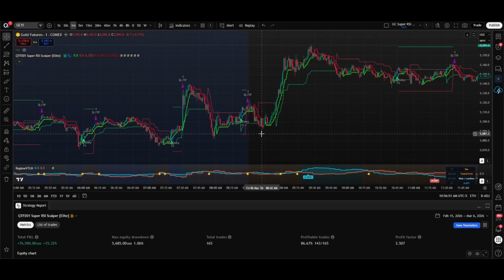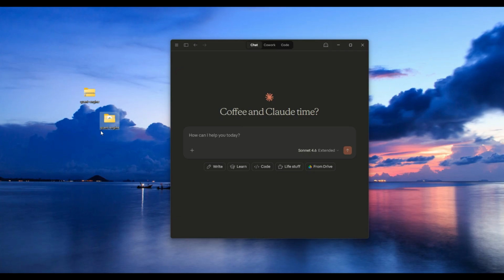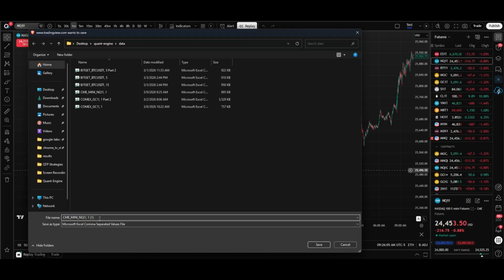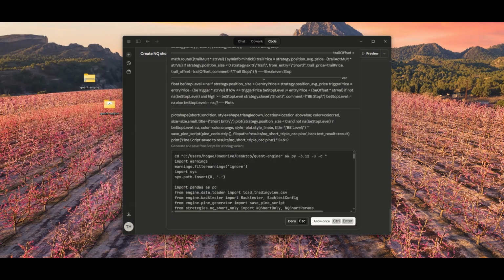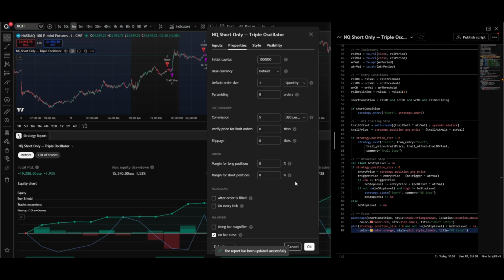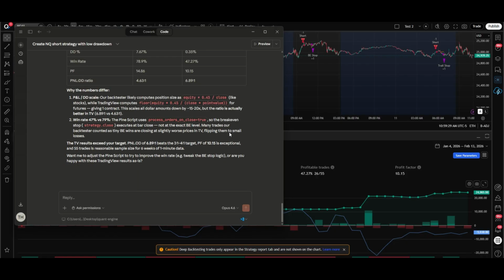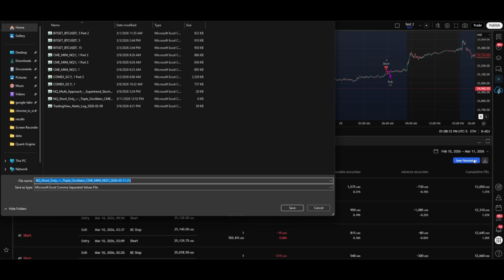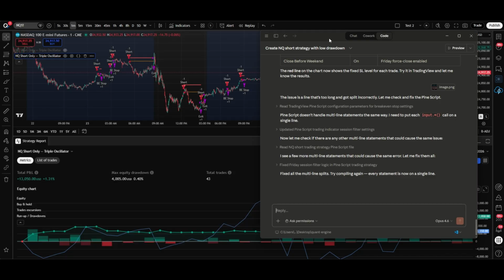Prop Traders Are Using This Strategy Builder & Passing Challenges in Days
Want to pass your next prop firm challenge faster?

I built a brand-new trading strategy this week using Quant Engine + Claude Desktop — and it helped me pass two prop firm challenges in the same week.

Quant Engine is a powerful strategy development system that works with Claude Desktop to generate TradingView strategies based on your requirements. The key advantage is that the results closely match TradingView’s backtest engine, so you’re not stuck with misleading results from external tools.

If you’re serious about algorithmic trading, strategy development, or passing prop firm challenges, this tool can dramatically accelerate your workflow.

Links